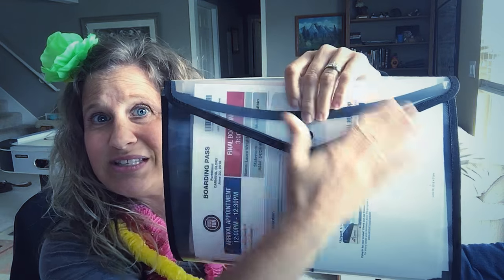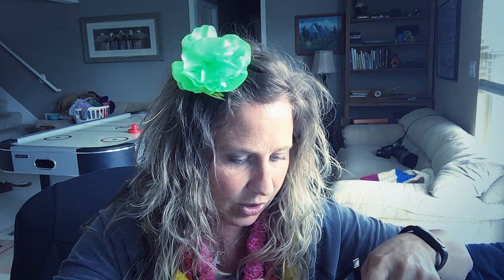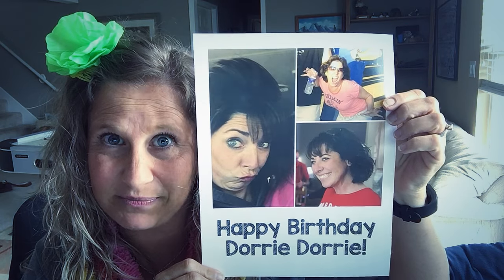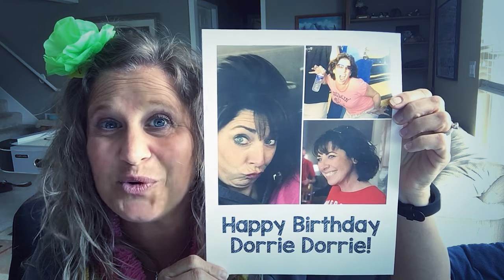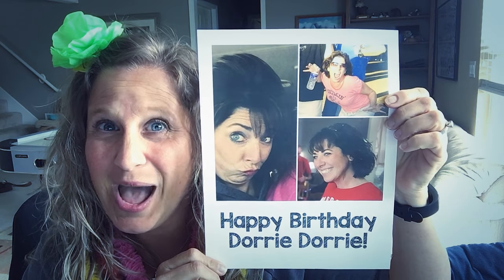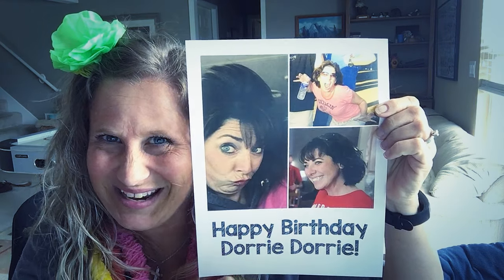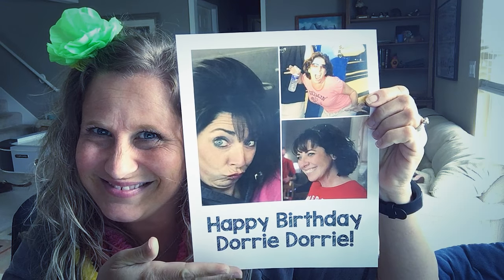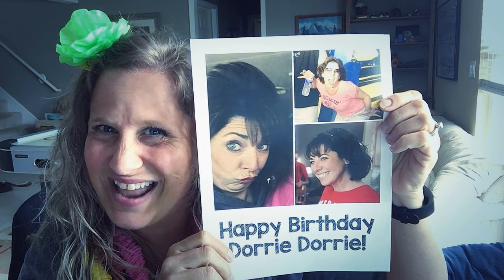Cruise Countdown - Cruise Tip 17 - All Things Documents